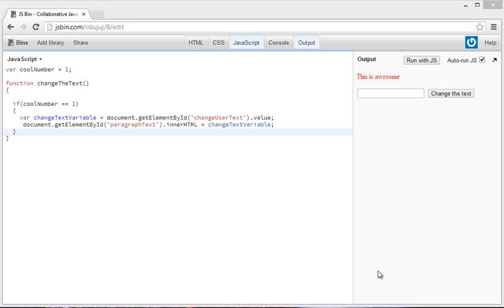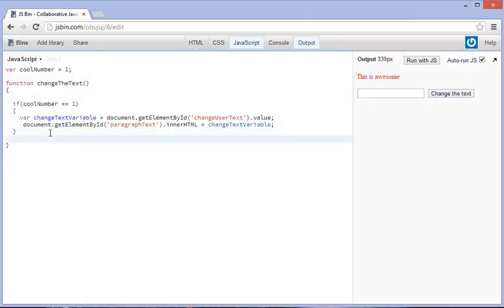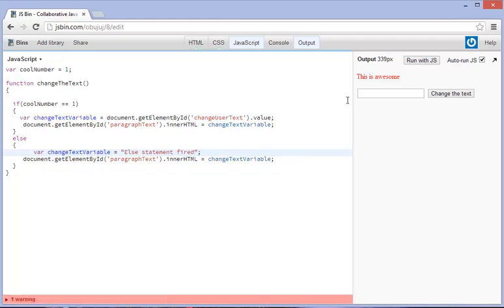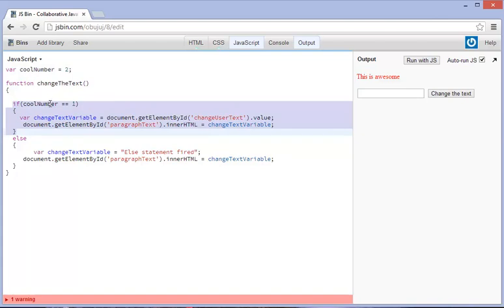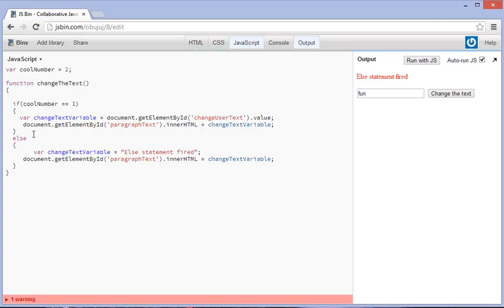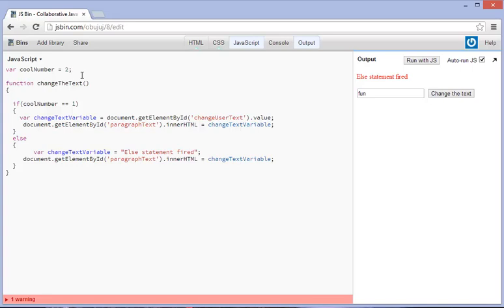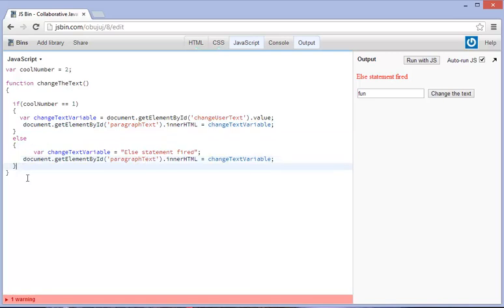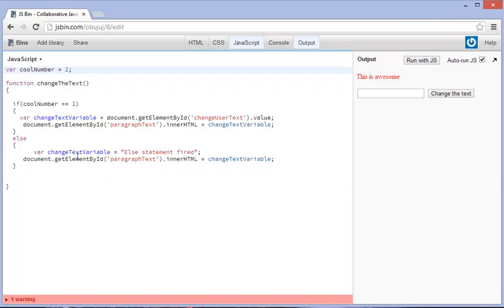014 14 Else statements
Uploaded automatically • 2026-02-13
Original file: 014 14 Else statements.mp4